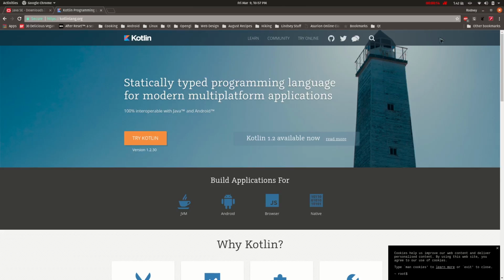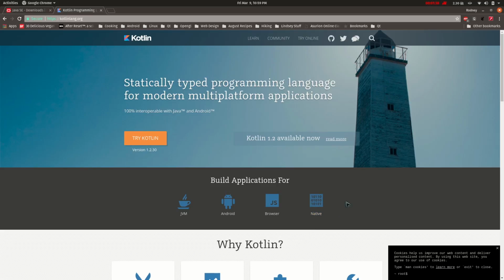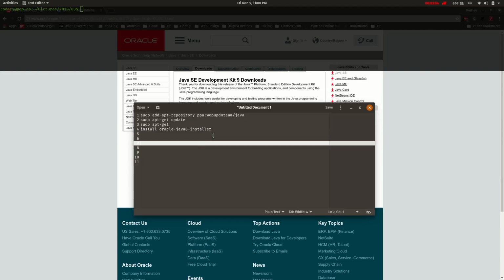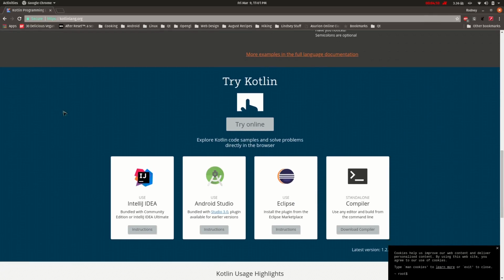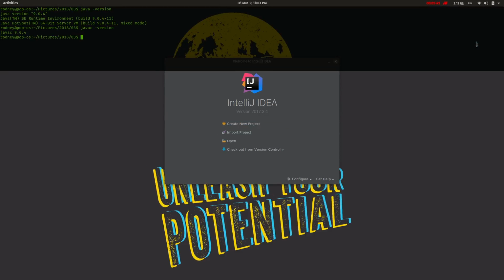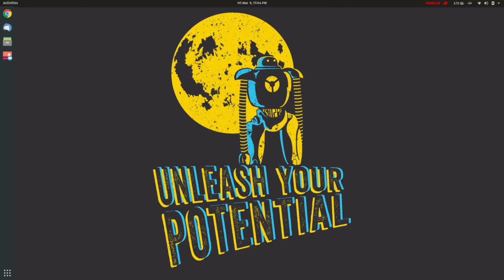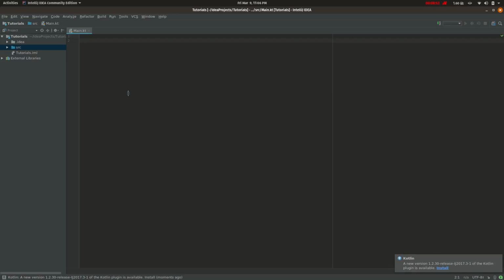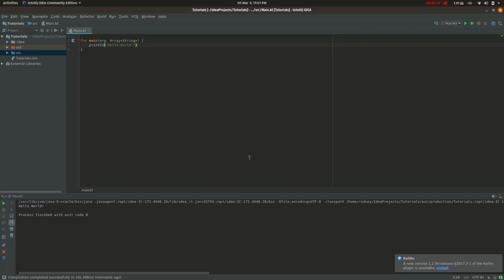Kotlin Get up and Start Up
In this tutorial we install the JDK, and IntelliJ IDEA to get setup for programming in Kotlin. Once we have everything setup, we create our first Hello World program.